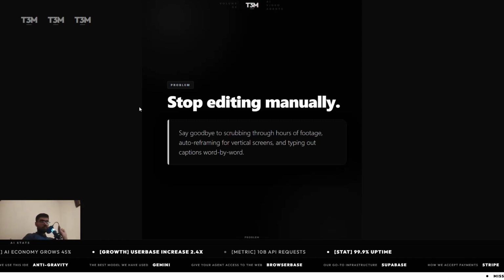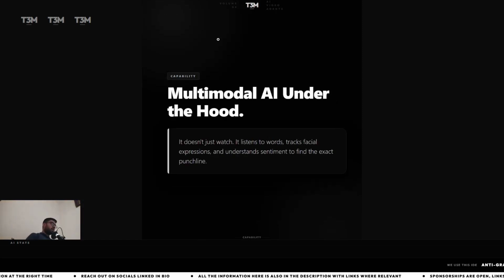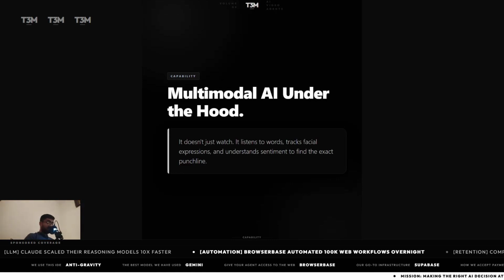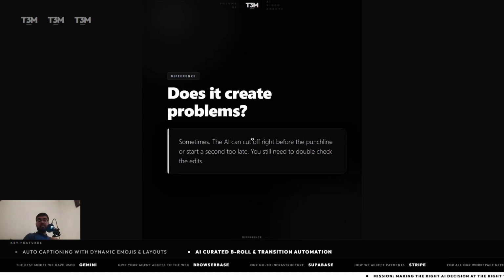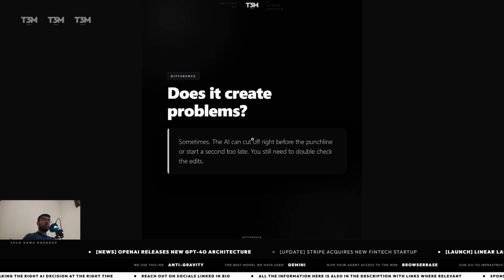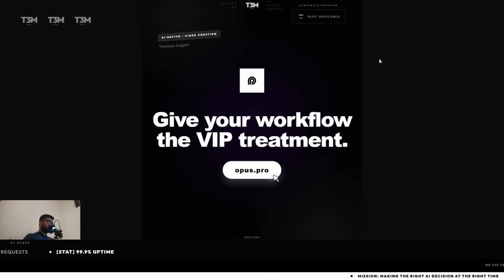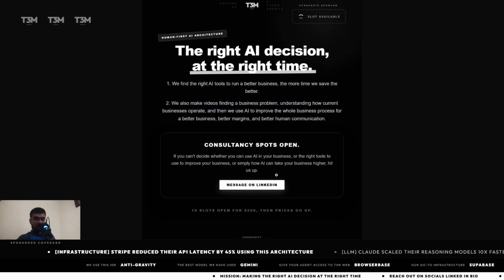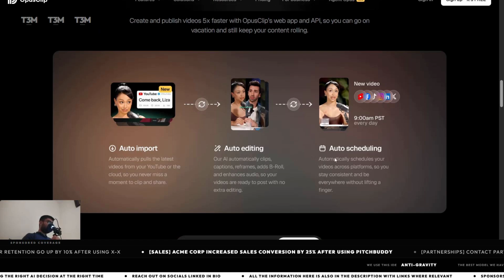The Optimal AI Clipping Stack for Solopreneurs & Micro Businesses| T3M tech stack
The automated content wave is loud, but how much of it actually moves the needle for a small operation? In today's T3M Terminal Brief, we step away from the hype to interrogate OpusClip under our 4-point critical utility framework.

We break down the technical engine, map out a practical workflow for micro-teams, outline an actual business solution blueprint, and tell you exactly who this tool is built for—and precisely when you should ignore it to protect your time.

⚡ JOIN THE SANCTUARY:
If you want the unedited technical breakdowns, deep-dive business models, and exact tool-stack configurations delivered straight to your email inbox, join our daily terminal newsletter on Substack

💼 WORK WITH ME 1-ON-1:
Solo operators and nimble teams don’t need high-overhead consulting agencies. Book a direct 60-minute strategic implementation session with me to optimize your custom AI workflow stack here: [Your Booking Link]

📊 TODAY'S TIMESTAMPS:
00:00 - The 4-Point Utility Framework
00:39 - The Core Architecture: What is OpusClip?
01:31 - Filtering Through the Social Proof & Landing Page
03:41 - The Problem Matrix: Stopping Manual Overhead
04:46 - Authentic Breakdown: My Personal Workflow Shift
06:05 - The Real-World Scenario (The Solo Business Model)
06:44 - The Optimal AI Infrastructure Stack Revealed
07:45 - Navigating the Credit System & Product Hunt Data
09:12 - The Technical Verdict: Who is this for?

• Follow the daily carousels on LinkedIn: [Your Profile Link]
• Mission: Making the right AI decision at the right time.